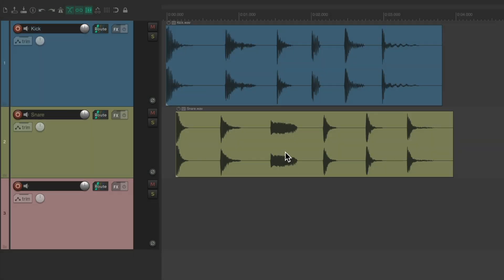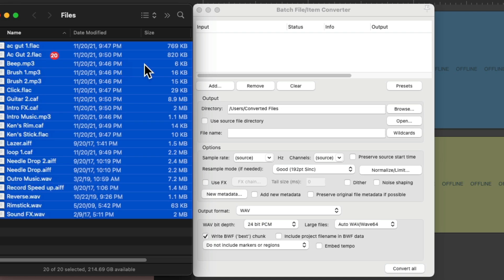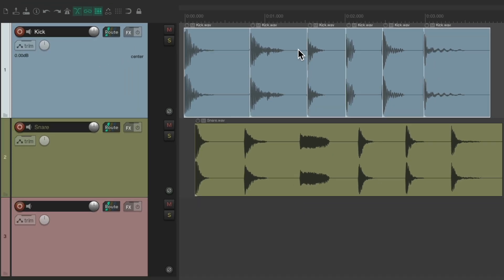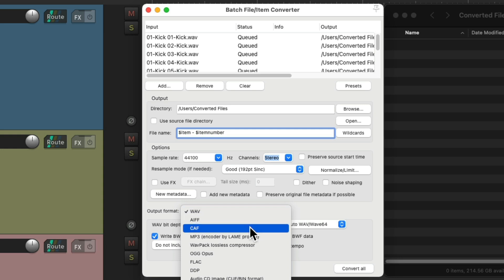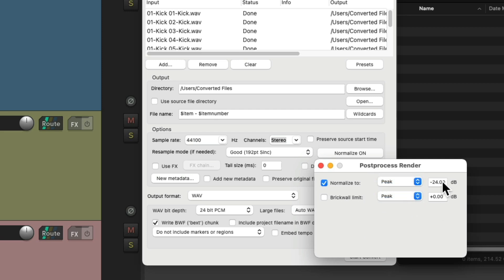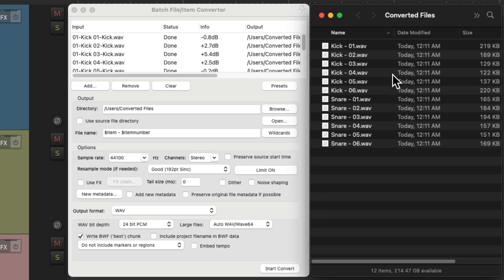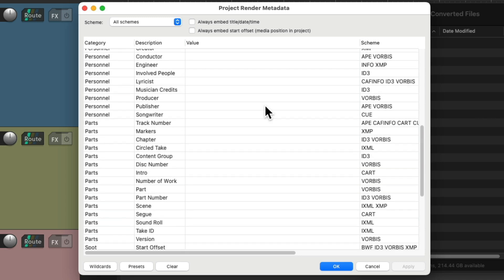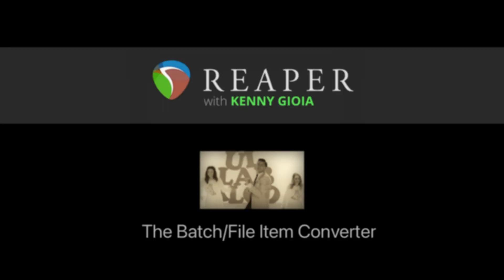The Batch/File Item Converter in REAPER